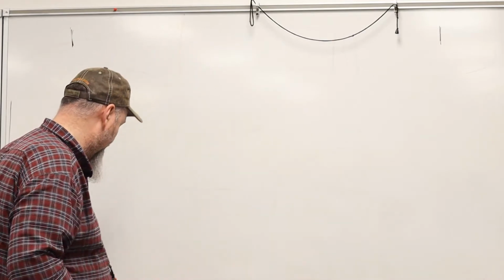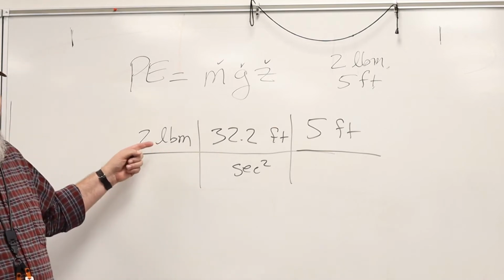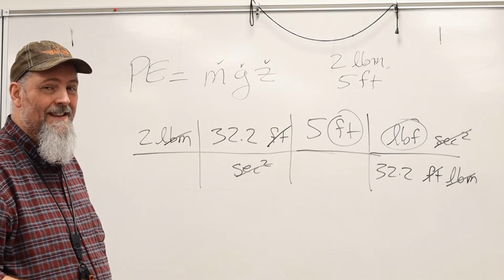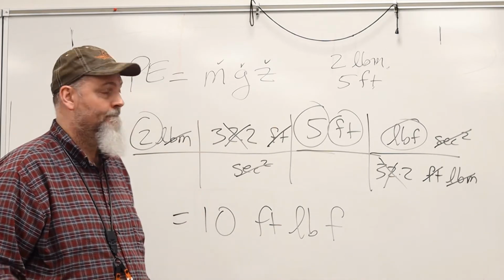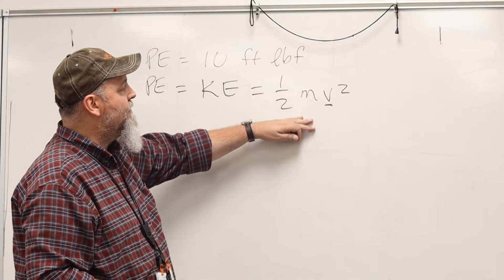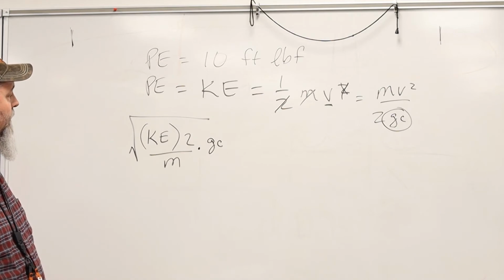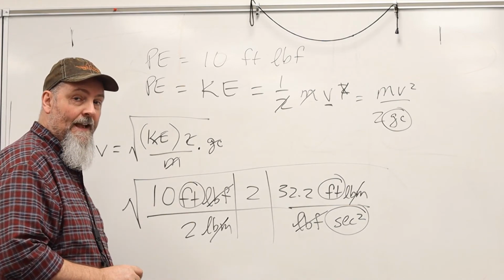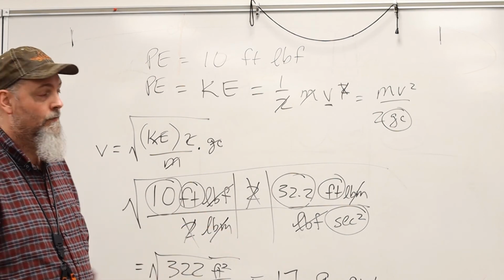Potential Energy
Solving a potential energy problem. This is often taught early in a Thermodynamics course for chemistry or engineering students. Here, we have a simple review of a potential energy problem in American Units (AE) instead of International Units (SI).

This gear will help you get setup for creating content for your own courses without spending a ton of money...
Canon M50
Canon 50mm f/1.8 STM Lens
Viltrox EF to EF-M adapter
Extra Batteries
USB 3.0 SD Card Reader
Inexpensive Tripod
TakStar Directional Microphone
SD Memory Card